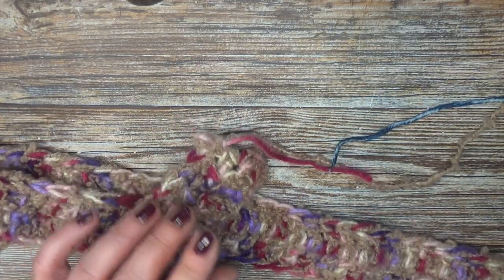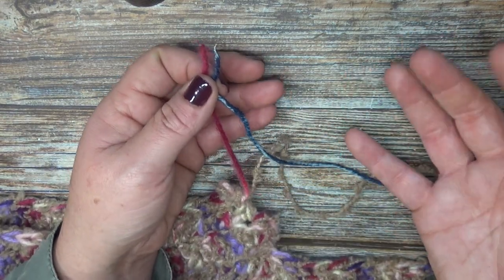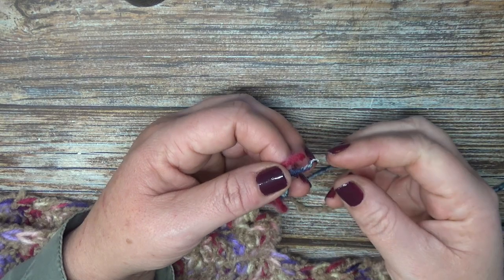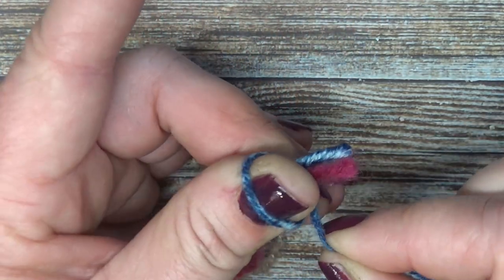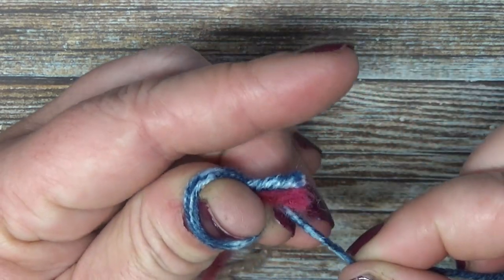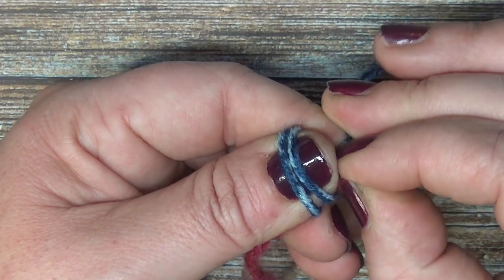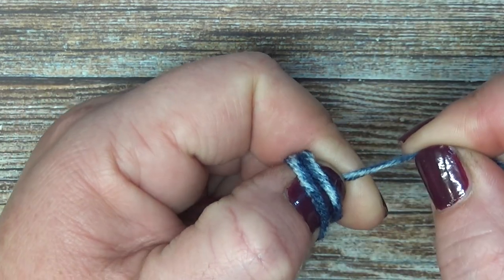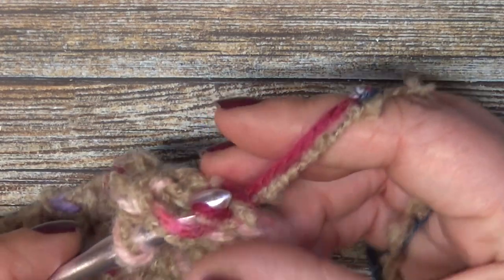Magic Knot Tutorial - LEFT HANDED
No ends to weave in ever again with this magic knot!